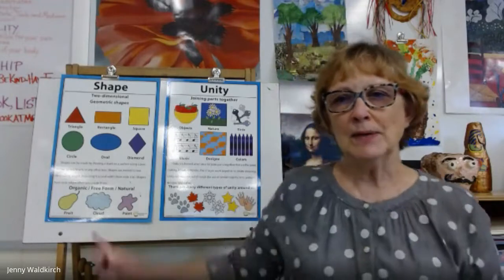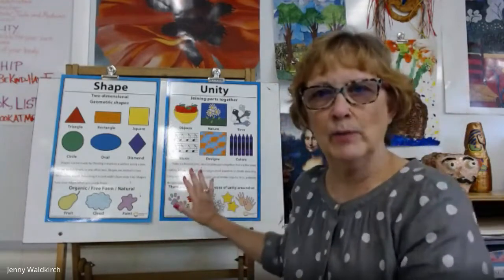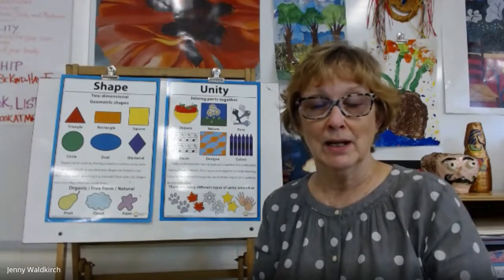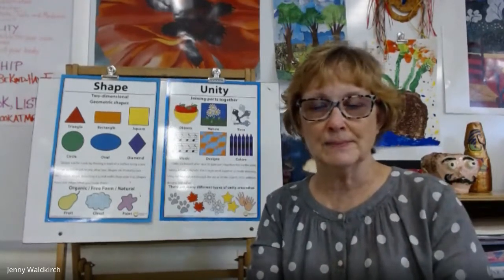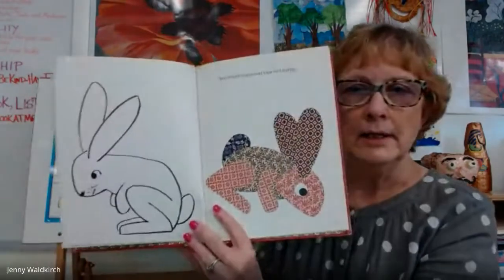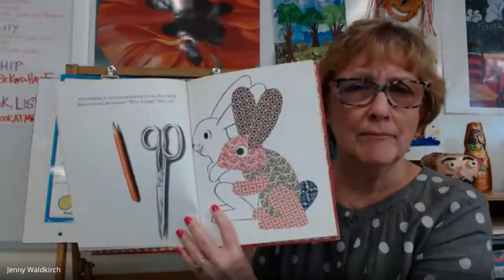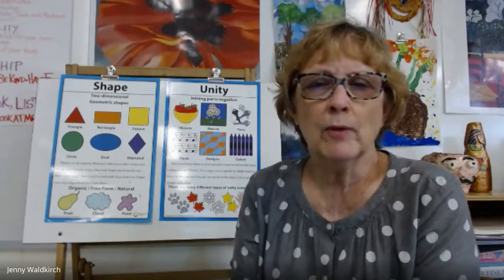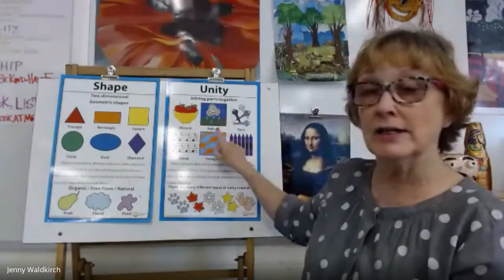Let' Make rABBITS